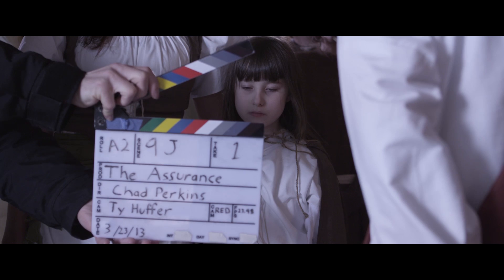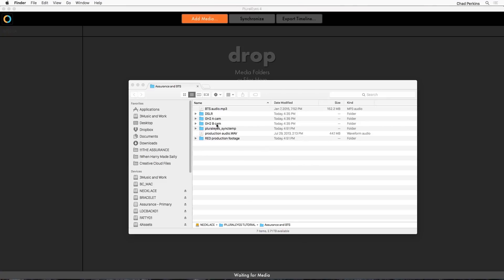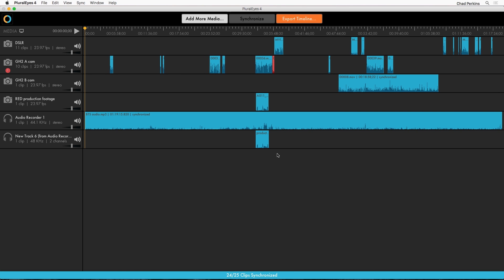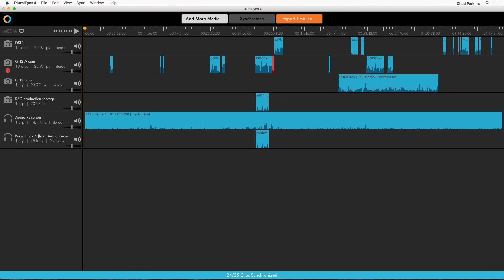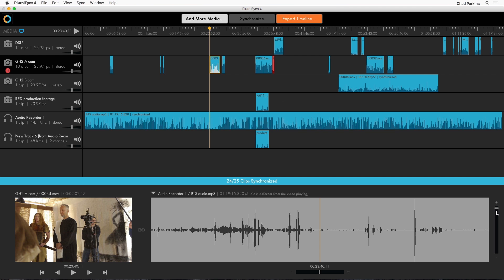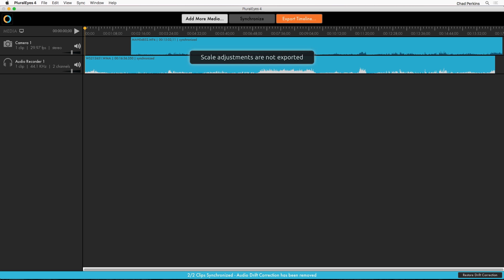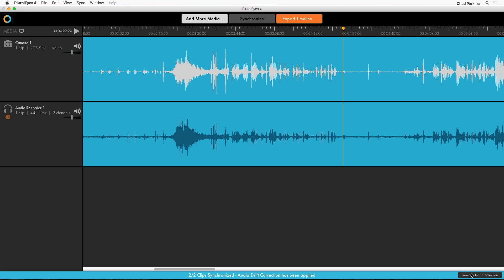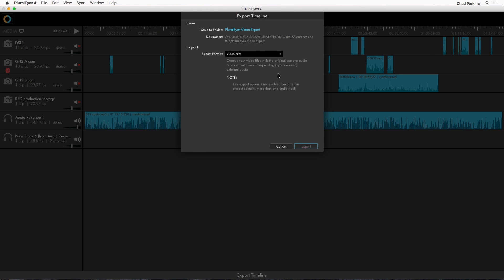Red Giant Getting Started with PluralEyes 4 0 Standalone App